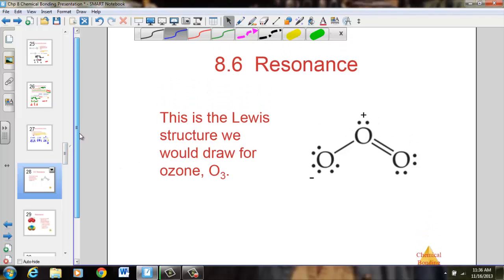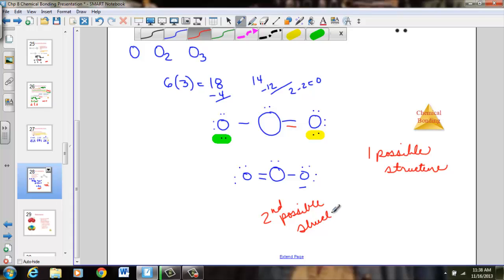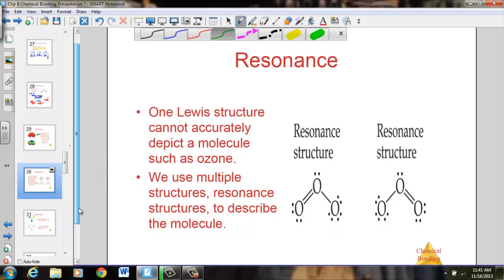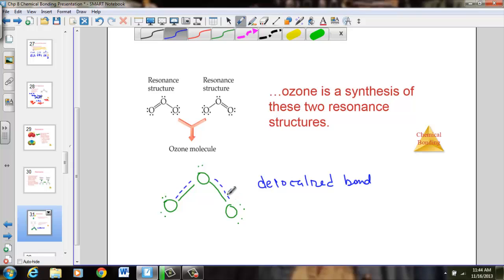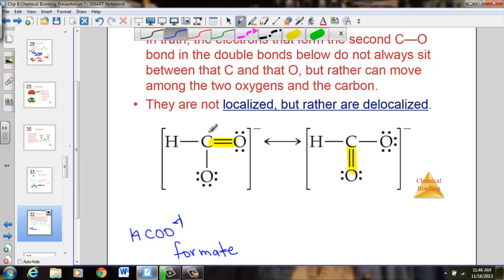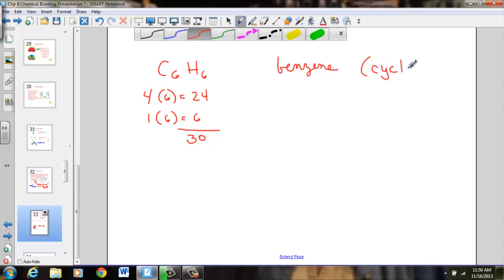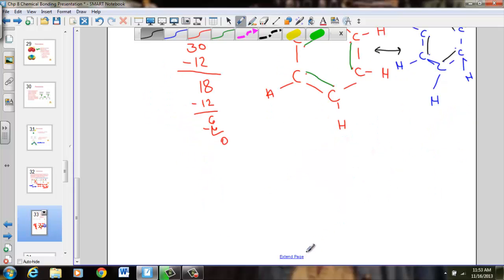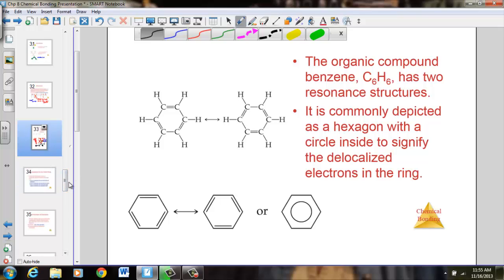Resonance Structures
The concept of resonance is discussed and modeled with examples.